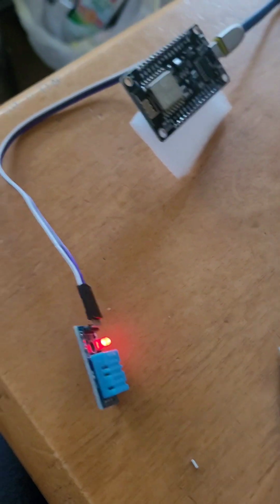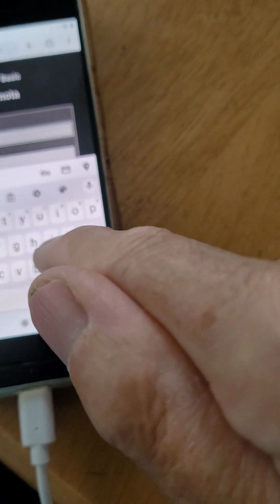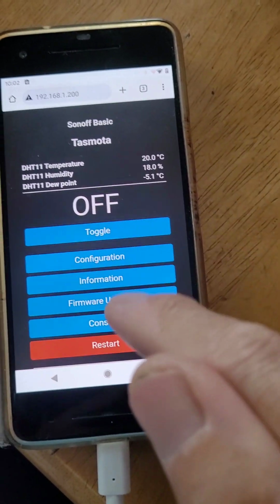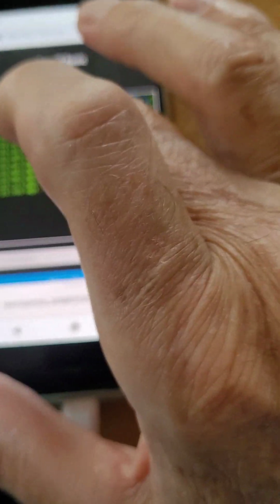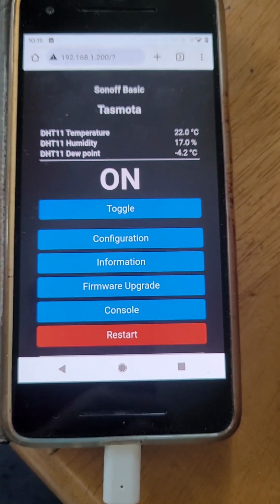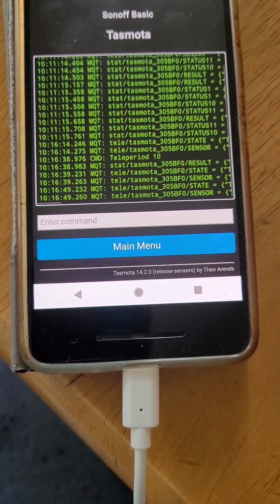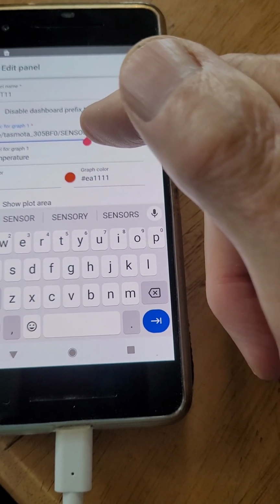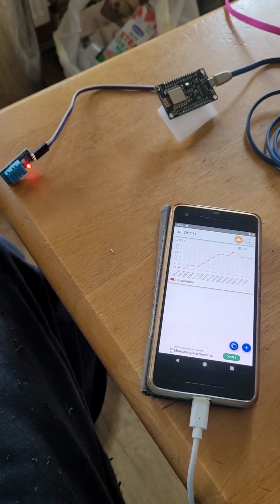PART 2: displaying temperature data as a graph on your phone for free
PART 2: covers publishing this data to a free, public MQTT broker and displaying it as a graph using the free "IoT MQTT Panel" Android app

NodeMCU lots available cheaply for example:

DHT11 sensor with wire also readily and cheaply available:

Free MQTT brokers (no username or password needed - but your data is public!):

(NOTE: I used Linux laptop and chromium to access the Tasmota to flash the firmware to the NodeMCU over the USB cable as I have problems with Windows 11 USB drivers)

(PART 1: Use a NodeMCU (5 euros) to collect data from a DHT11 temperature / humidity sensor (3 euros with connection wires) and display this data in a browser on your phone.)